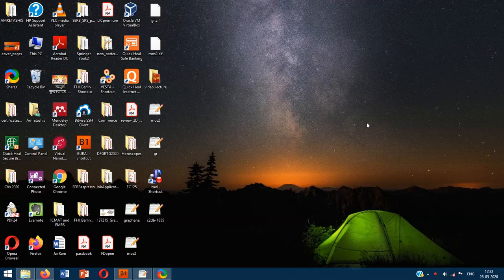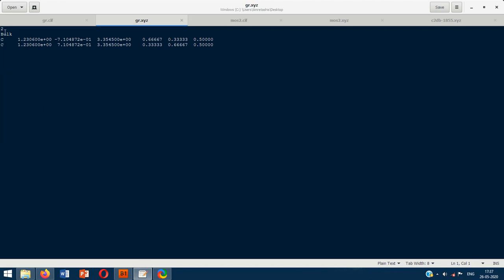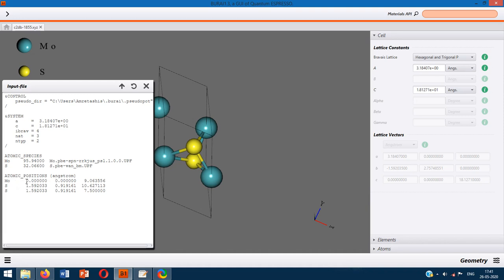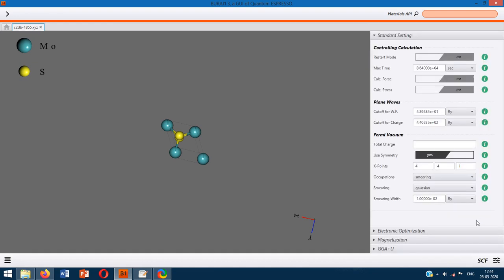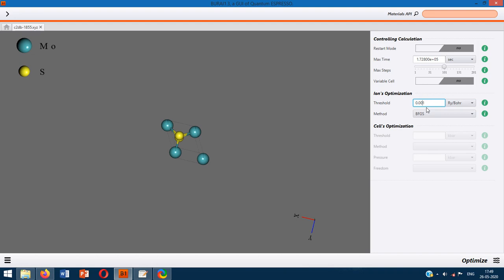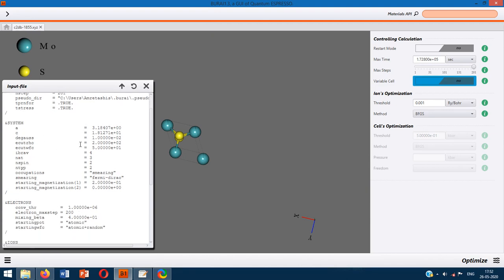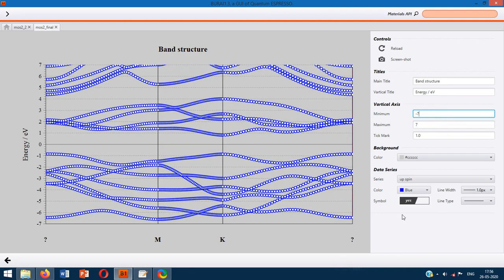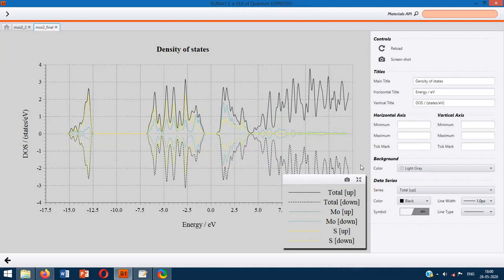MoS2 bandstructure calculation with Quantum ESPRESSO-BURAI GUI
In this video we will see how to import a new material (MoS2) into the GUI, see the format of XYZ and CIF files, and go on to simulate the Bandstructure of MoS2.
This tutorial also touches on the structure optimization technique in ESPRESSO, which will be further discussed later on.

Speaker: Dr. Amretashis Sengupta